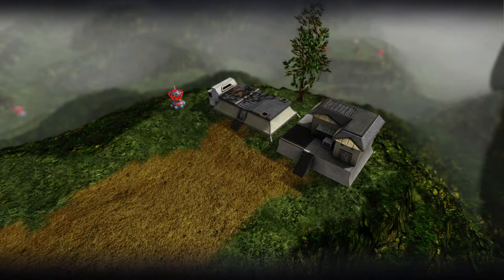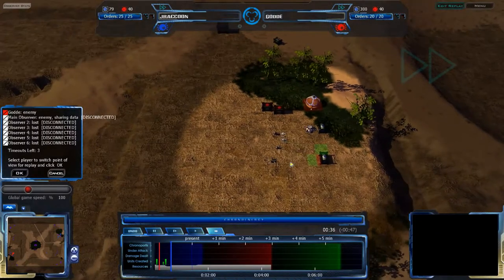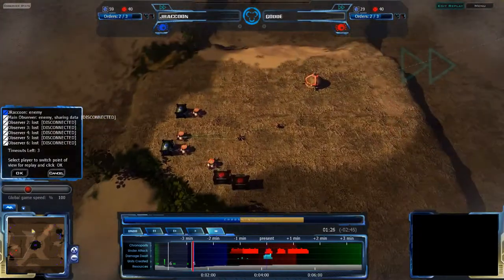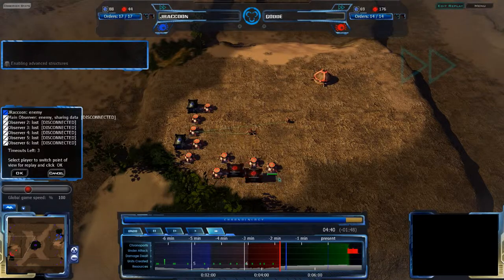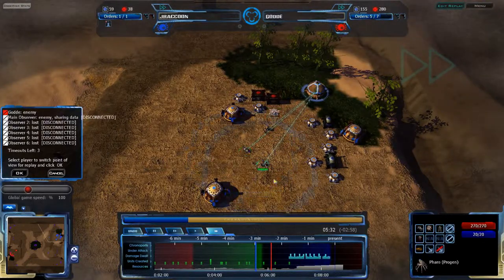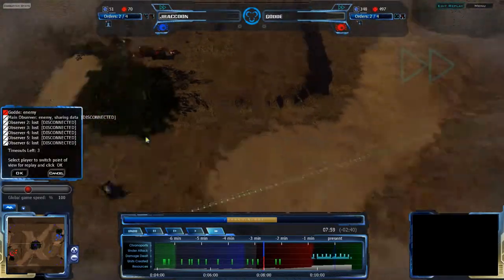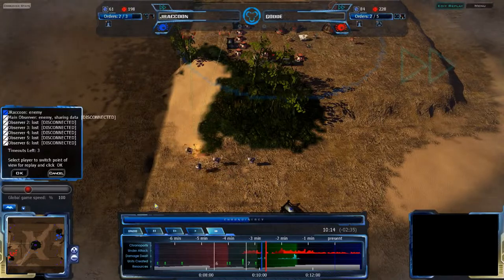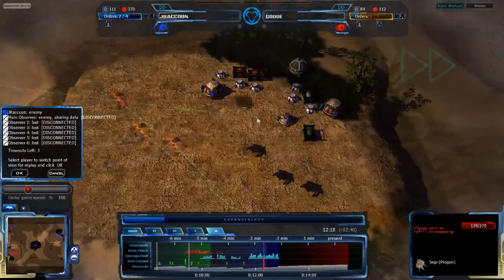2013/07/06: JRaccoon(G) vs Godde(G) on Cataclysm Ridge - Achron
Here's Achron again, in case you were worried about whether I'm still doing this game. This match is a fairly standard match, though it shows how sometimes I can jump to wild and crazy (but awesome) conclusions about player plans.

Achron v1.5.1.0
JRaccoon(Grekim) vs Godde(Vecgir/Grekim)
Map: Cataclysm Ridge v1.0.0

Highlights (may be spoilers):
9:10 JRaccoon sends out an Octopod for some harassment
10:33 Godde gets his chronoporting research going, JRaccoon goes for a timing attack
12:20 JRaccoon goes for his main assault
12:55 Godde defends against JRaccoon's assault with Pharopods
14:00 JRaccoon goes for an expansion to no avail, Godde goes for the kill